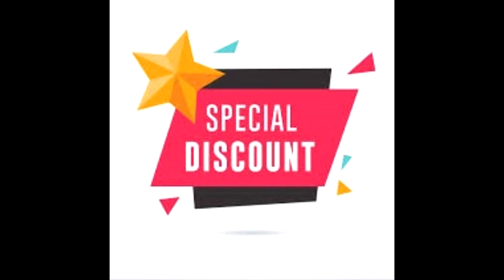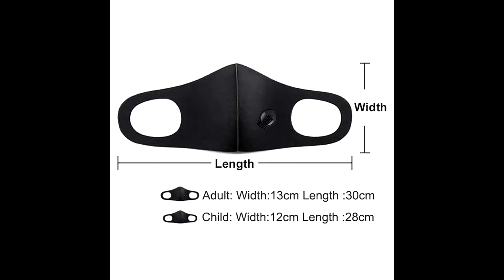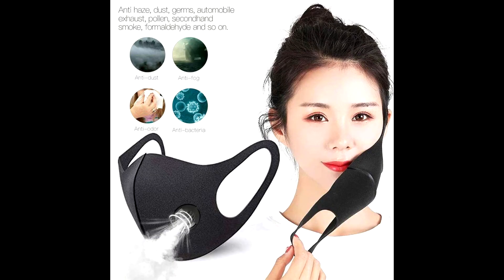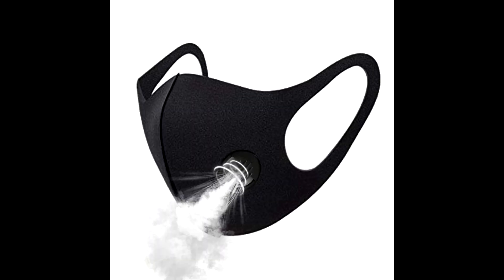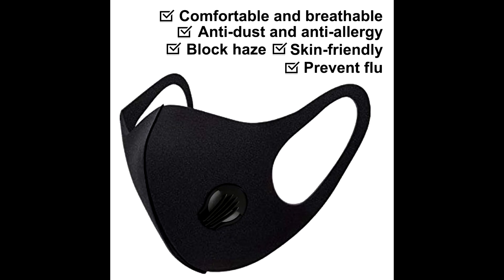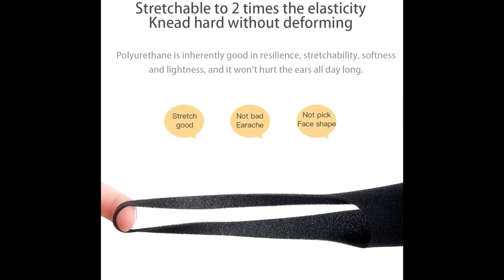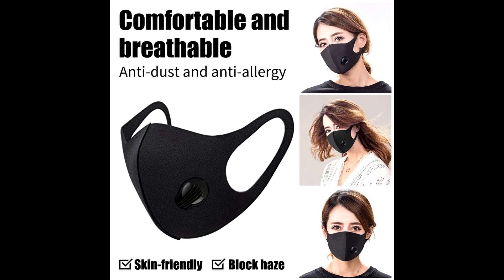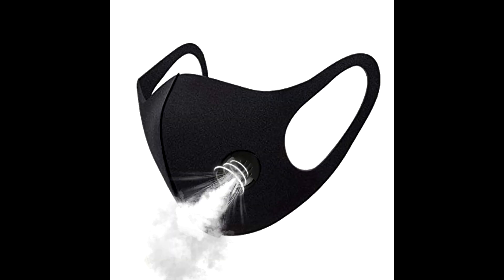Anti Smoke Dustproof PM2.5 Face Mask Review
Buy Anti Smoke Dustproof PM2.5 Face Mask at cheap and limited time discount

Plantb Outdoor M-a-s-k Anti Smoke Dustproof PM2.5 Face M-a-s-k Carbon Filter 3 Layer Breathable Mouth Cover